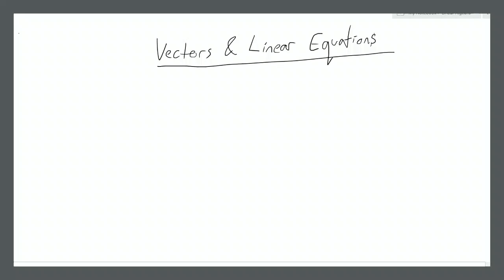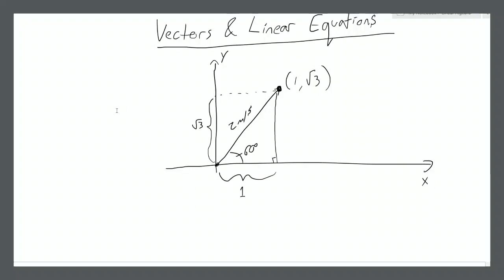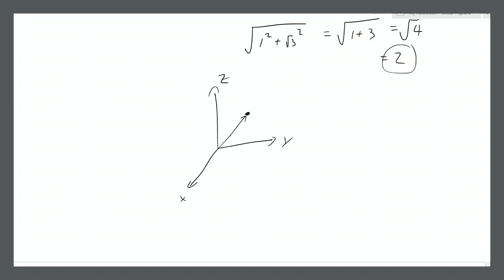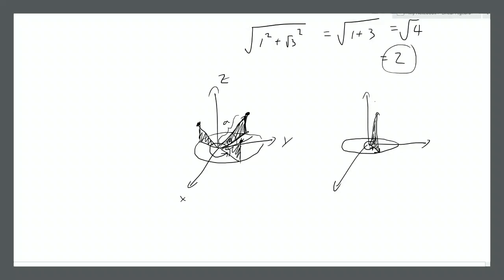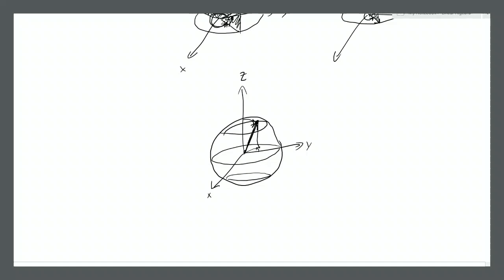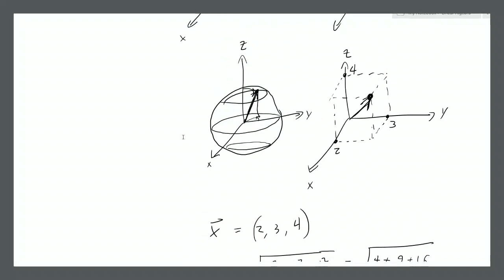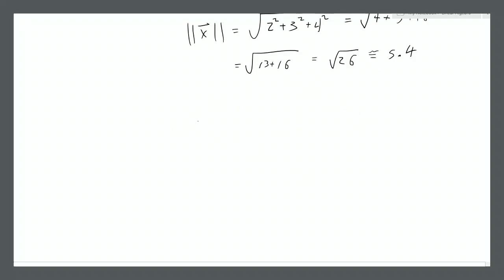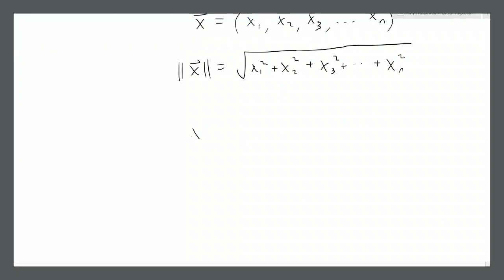From Vectors to Systems of Linear Equations Part 1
Definition of a vector, using Cartesian coordinates in higher dimensions, and multiplication of a vector by a scalar.